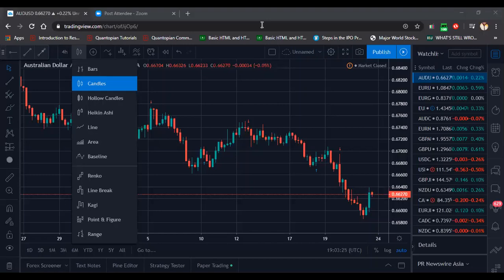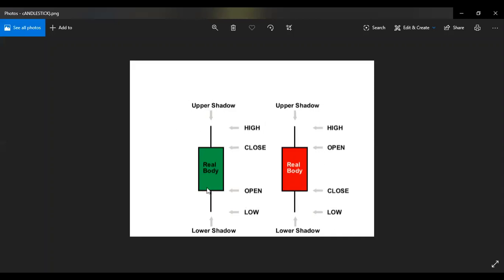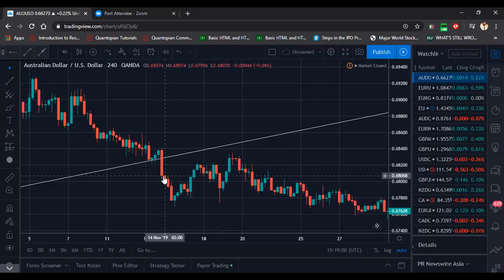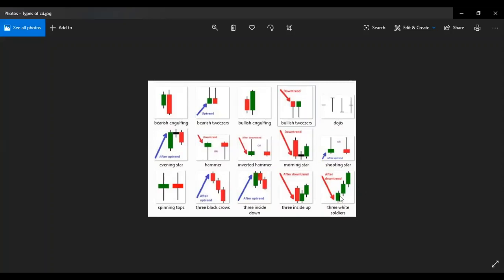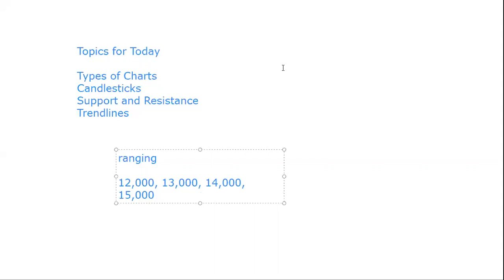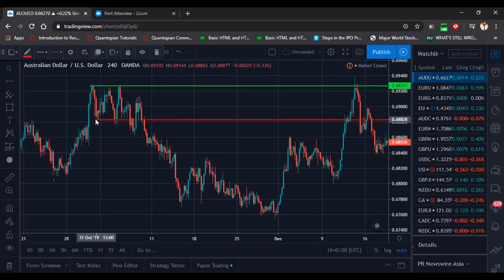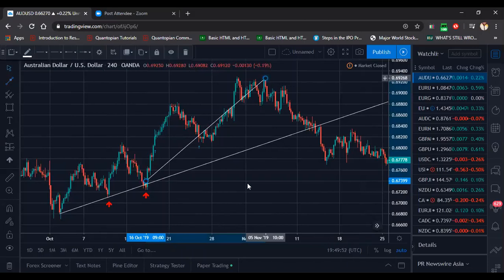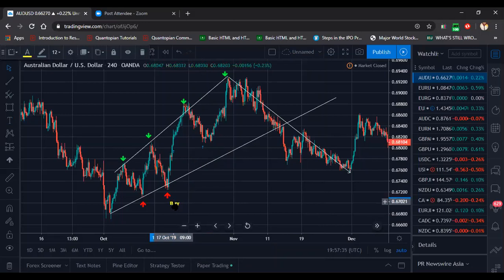Support & Resistance, Types of Charts and Trendlines.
Practical approach to learn Forex trading. Build the necessary skills to become a profitable trader.